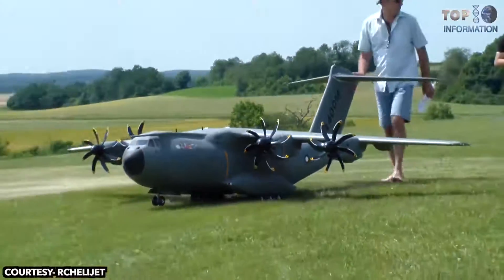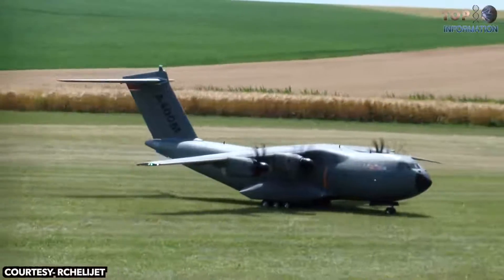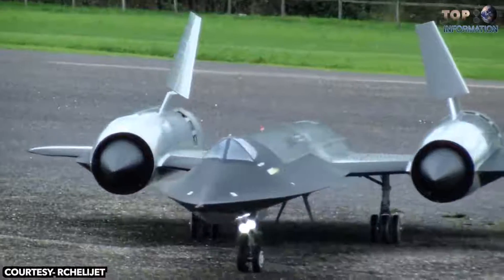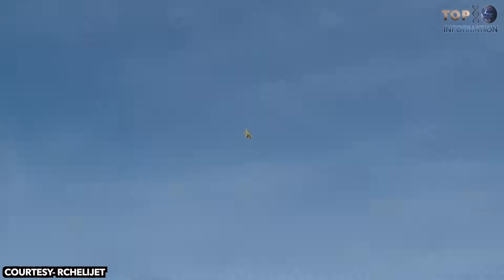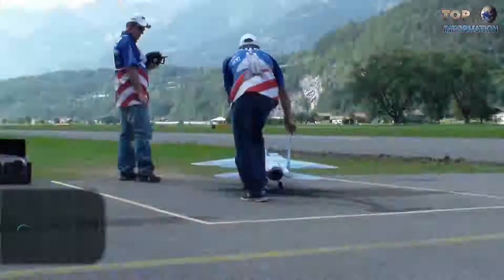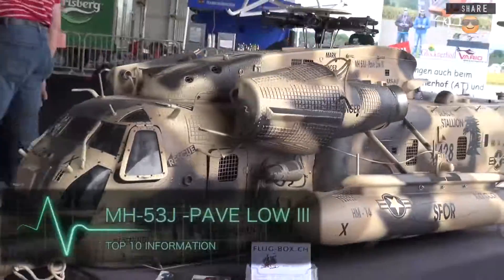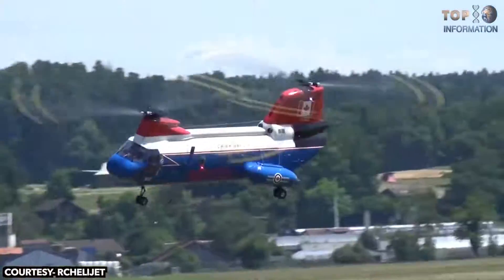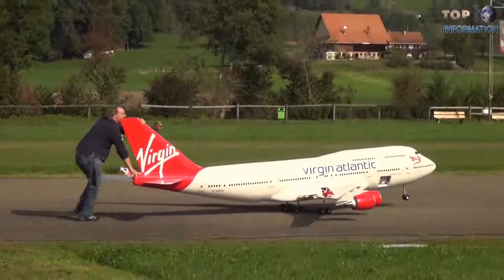Most Expensive Toys |Most large Toys In The World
Today i will show you most expensive toys toys video